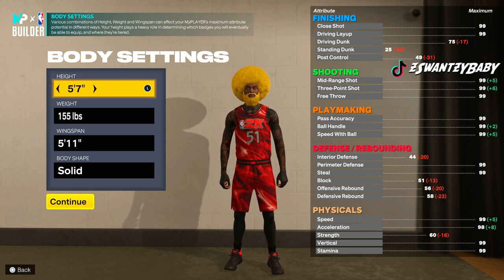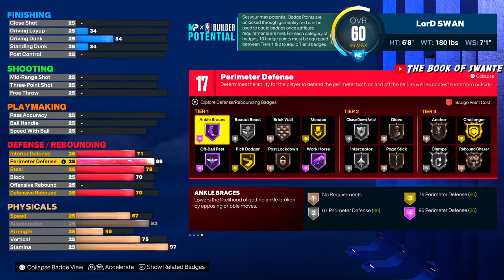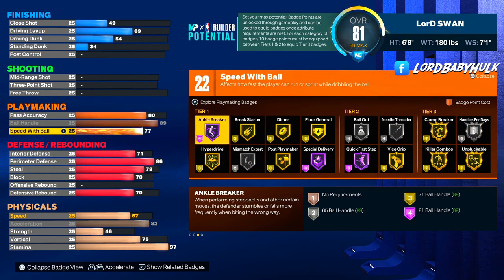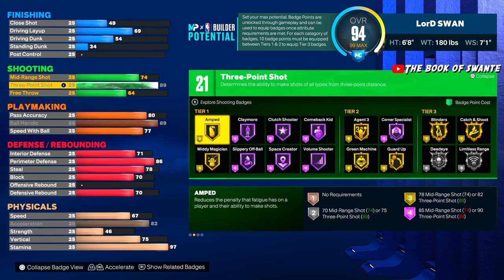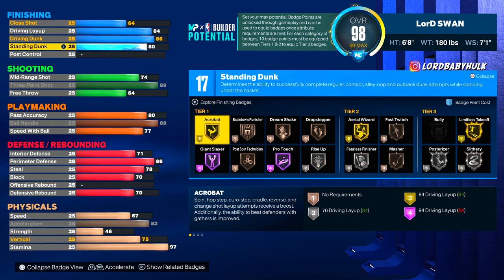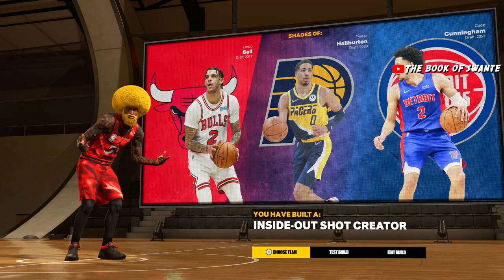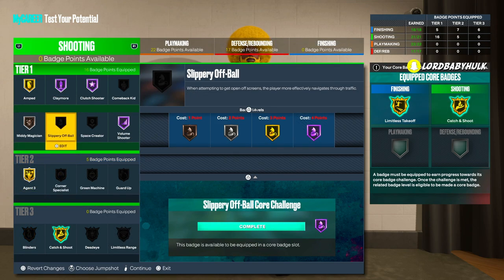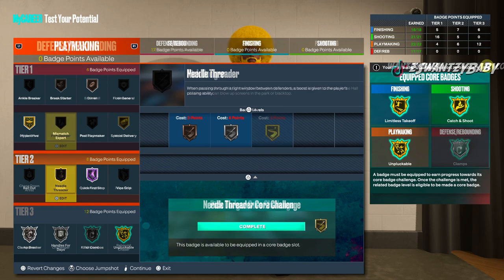NEW "4-WAY INSIDE-OUT SHOT CREATOR" BEST BUILDS are GAME BREAKING on NBA 2K23 😱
This new best build can shoot green jumpshots from half court, play elite defense in the post & perimeter, get contact dunks, do the fastest dribble moves & they get the best takeovers! NBA 2K23 best build Best paul george build. Best stage 1v1 build. Best lebron james build. Best kawhi leonard build. How to make the best inside-out shot creator build in nba 2k23. This build can dominate competitively in the park, stage, 1v1, rec and pro am! best shooting badges in nba 2k23, best playmaking badges in nba 2k23, best finishing badges in nba 2k23, best defensive badges in nba 2k23 best build 2k23, best build nba 2k23, nba 2k23 best build, nba 2k23, best guard build nba 2k23, best iso build 2k23, 2k23 best build, best guard build 2k23, best jumpshot nba 2k23, 2k23, best point guard build 2k23, nba 2k23 best jumpshot, inside out shot creator 2k23, 3pt shot creator build nba 2k23, best jumpshot 2k23, best badges nba 2k23, best center build nba 2k23, best build 2k23 next gen, nba 2k23 best player build, nba 2k23 build, best 3pt shot creator build